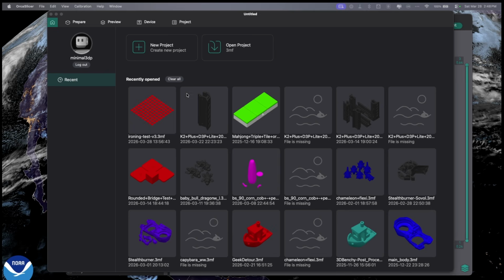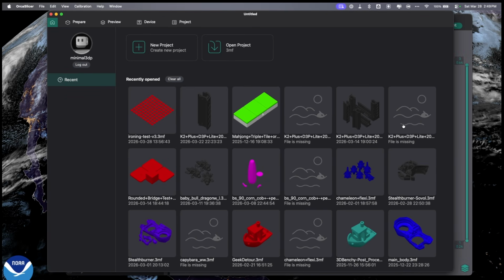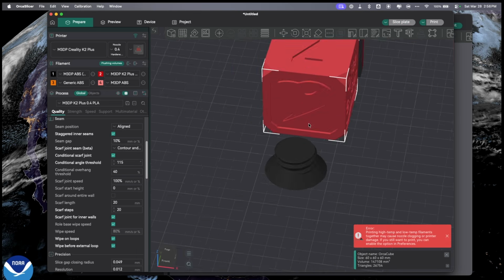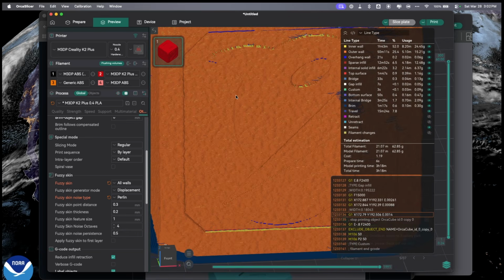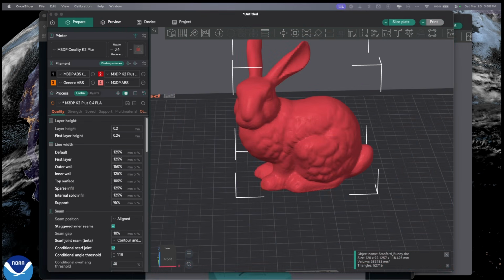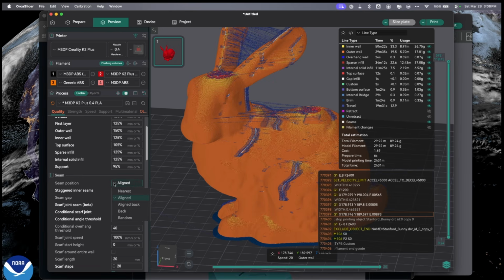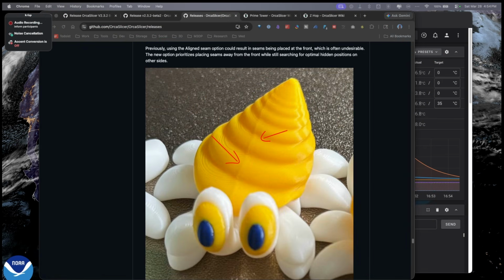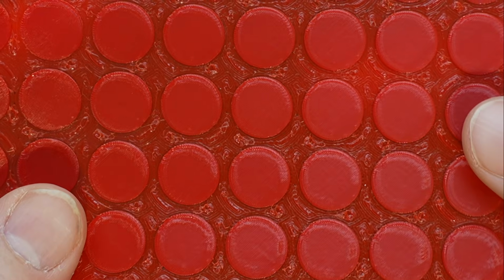OrcaSlicer 2.3.2 Final: Better Ironing, Textures, and My Mistake (Part 4)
**Making 3D Prints Look Professional | OrcaSlicer 2.3.2 Final (Part 4)**

OrcaSlicer 2.3.2 is officially out of beta! In the 4th and final part of our series, we move away from structural engineering and focus entirely on aesthetics. If you want your 3D prints to look like professionally manufactured, injection-molded parts, this is the update you've been waiting for.

We dive into the new Fixed Ironing Angle to eliminate "tiger striping" on flat top layers, and we explore the massive upgrades to Structured Fuzzy Skin (Voronoi, Perlin, and Billow noise) that turn standard plastic into intentional, premium textures. Plus, I share a long-standing seam alignment feature that I completely missed for years!

**📉 The FDM Cost Calculator (Quote Your Premium Parts)**
Now that your prints have professional surface finishes, you can confidently sell them to clients. I built the Minimal 3DP FDM Cost Calculator to help you factor in machine wear, transaction fees, and exact material usage so you know your true profit margins.

➡️ **Join the Operator Tier on Patreon ($5/mo):** Unlock the "Pro" features to save your local electricity rates and exact filament spool costs directly to a cloud profile so you never have to type them in again.

**🛠 The Hardware Bridge (What I'm Printing With)**
Software textures only look good if your extrusion is perfectly consistent. I'm testing these aesthetic upgrades on my K2 Plus ecosystem.

**⏱️ Chapters**
0:00 - OrcaSlicer 2.3.2 is Stable (Backup Your Configs!)
1:15 - Fixed Angle Ironing (Fixing Tiger Stripes)
4:00 - Structured Fuzzy Skin (Voronoi, Perlin, Billow)
6:10 - The Seam Alignment Feature I Missed
8:00 - Wrapping up the 2.3.2 Series

**🔗 Software Links**
*OrcaSlicer v2.3.2 Stable Release:*

Support the Lab
Your support helps me continue developing technical tools and guides for the maker community.